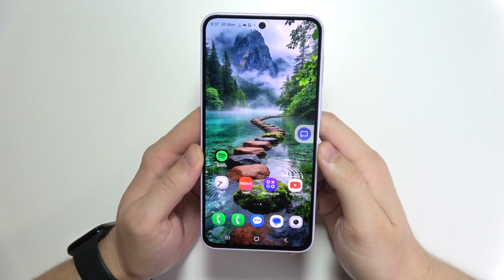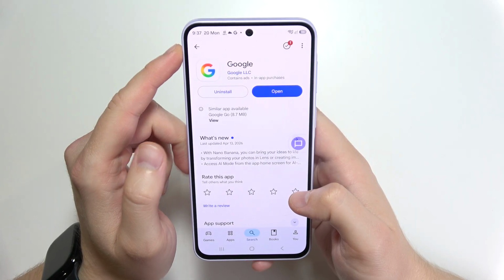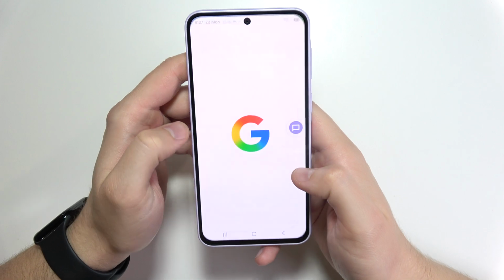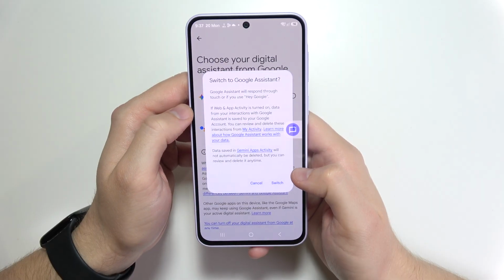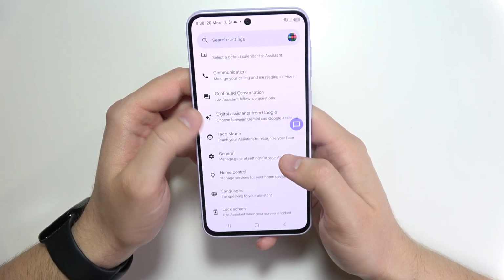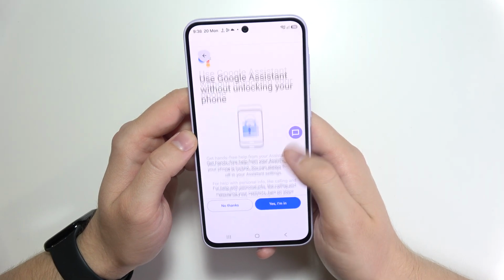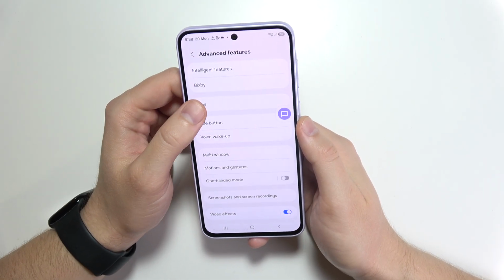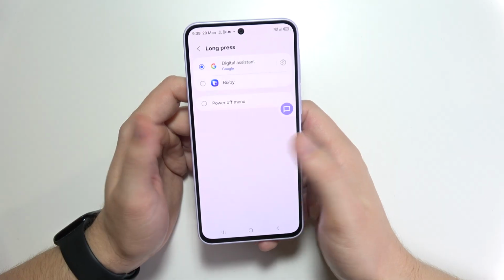SAMSUNG Galaxy A57: How to Turn On Google Assistant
Learn how to activate Google Assistant on SAMSUNG Galaxy A57. This feature allows you to perform tasks hands-free, making your smartphone experience more convenient and efficient. In this tutorial, we show how to enable and how to set up Google Assistant on the SAMSUNG Galaxy A57.